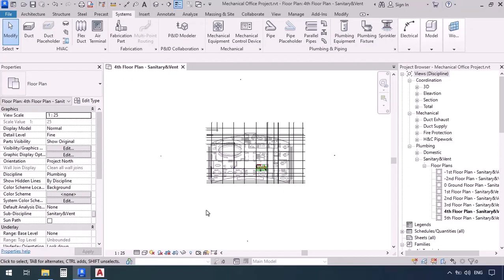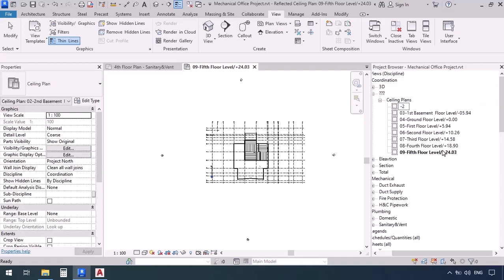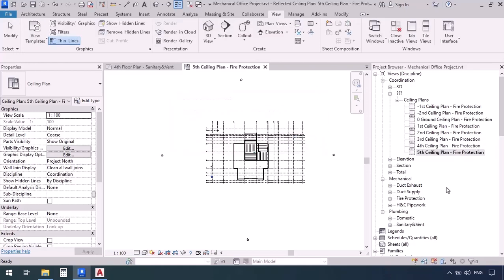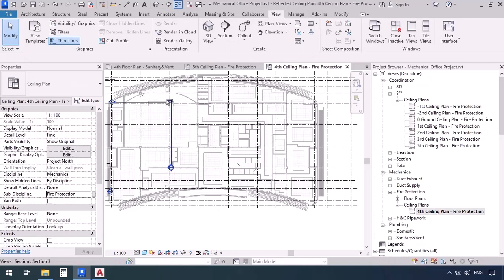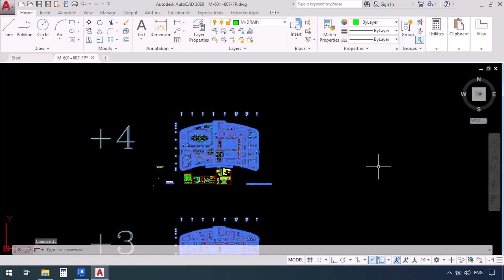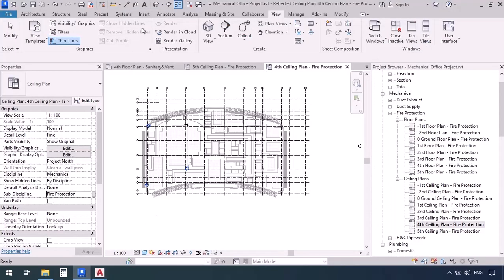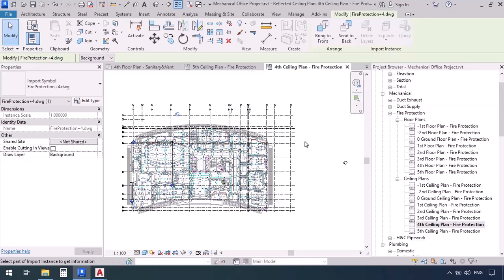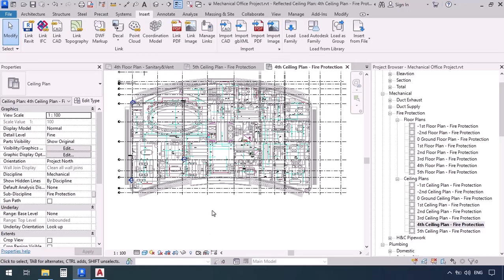Revit MEP Fire protection Masterclass - Session 3: Creating Ceiling Plans & Linking Plans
Master Fire Protection in Revit and BIM! Explore sprinkler types, sizes, and connections. Place valves, model fire boxes, and resolve errors. Efficiently set up your project browser, read plans, and link AutoCAD. Apply your skills to real projects we've modeled in our course. Join our project-based course for a comprehensive journey into Revit's Fire Protection Systems (MEPF)!

Amir Karami